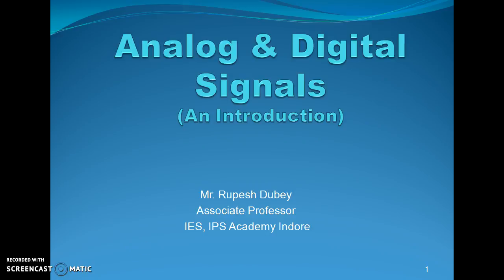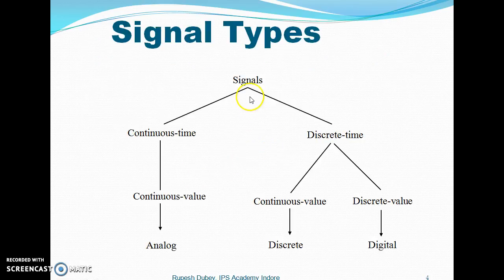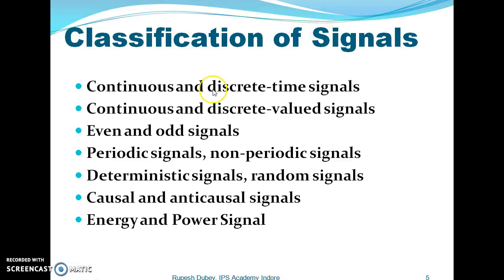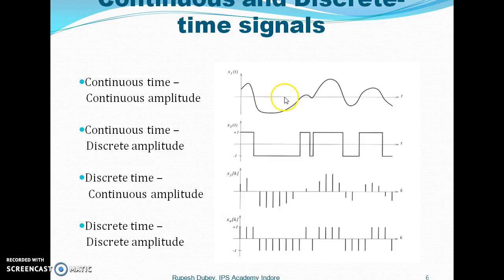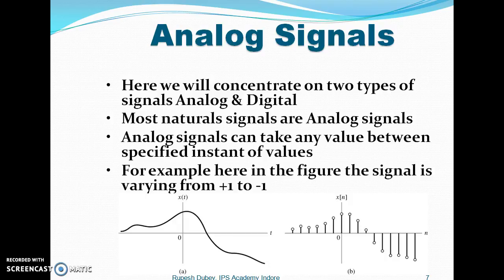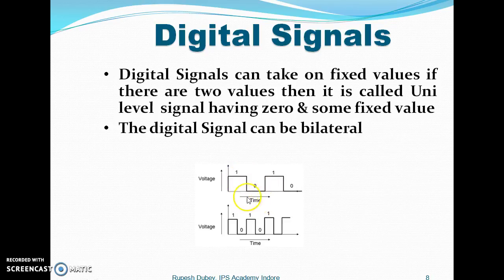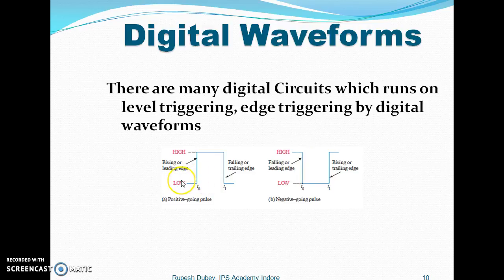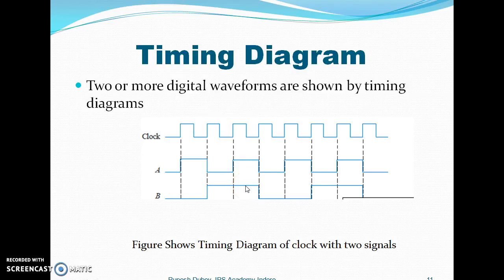Analog and Digital Signals